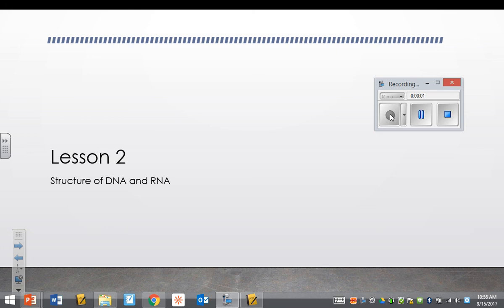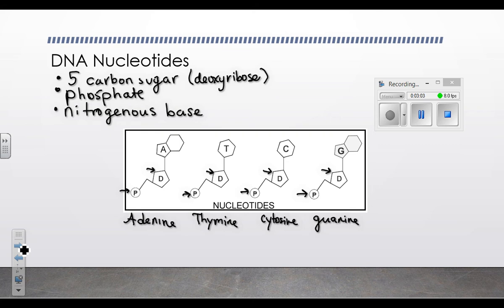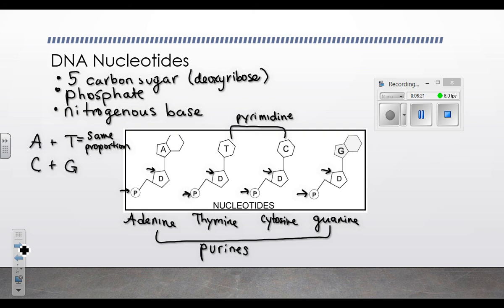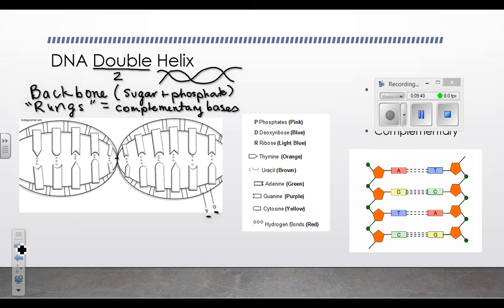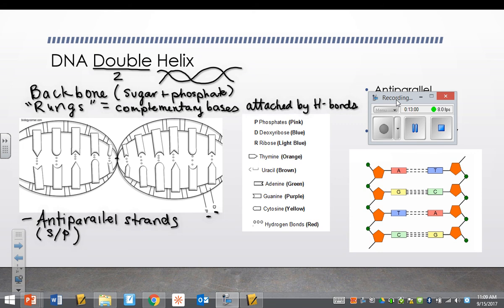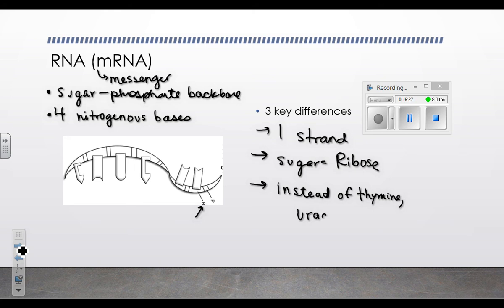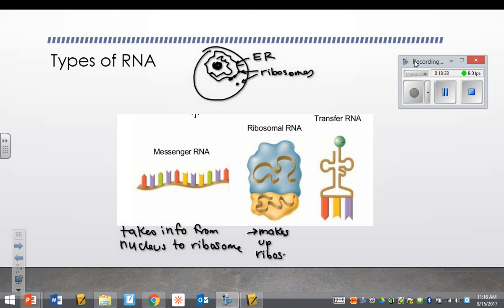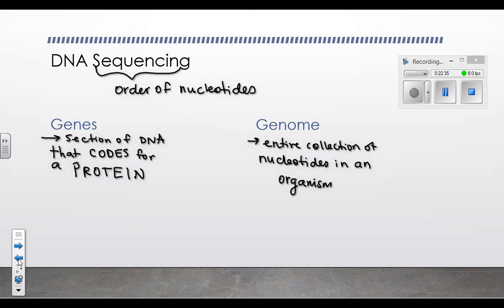2017 09 15 Bio30E Lesson 2 Chp 18 DNA & RNA structure